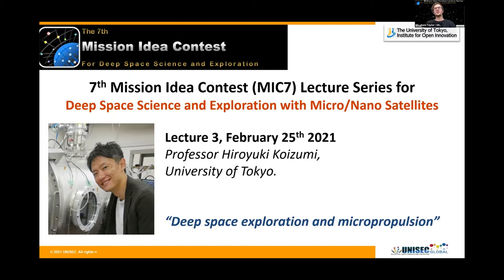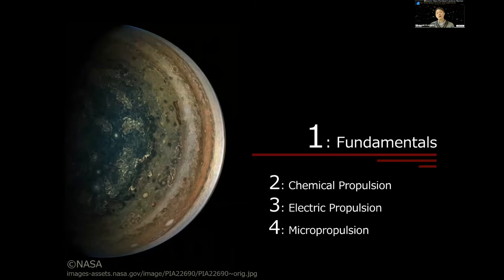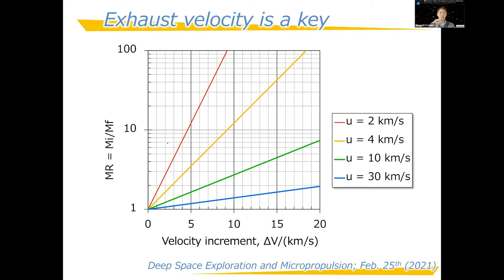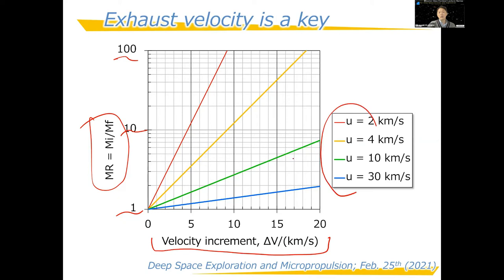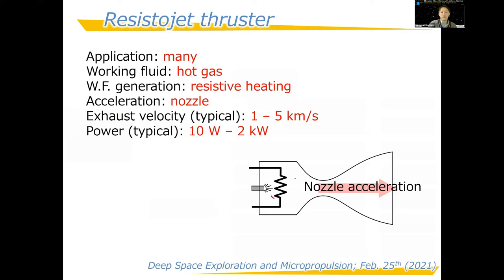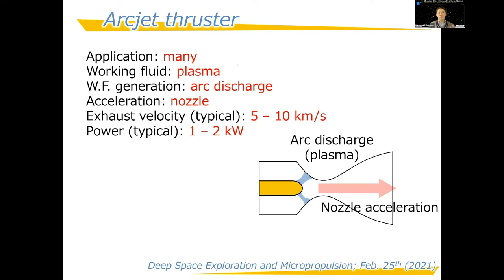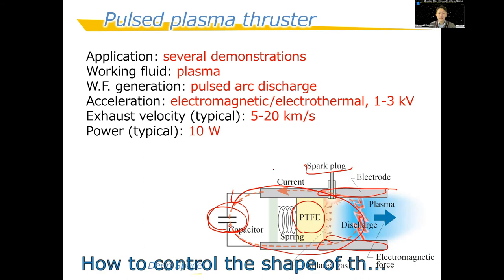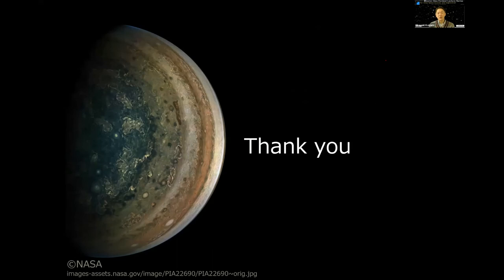MIC7 Lecture Series: Lecture 3 - Professor Hiroyuki Koizumi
Professor Hiroyuki Koizumi's lecture "Deep space exploration and micropropulsion" the third lecture in the MIC7 series.

Hiroyuki Koizumi is an Associate Professor in the Department of Advanced Energy and Department of Aeronautics and Astronautics at the University of Tokyo, Japan, where he directs the Space Propulsion Laboratory and leads the developments of micro-propulsion systems for microsatellites: Hodoyoshi-4, PROCYON, AQT-D, and EQUULEUS. In 2020, he started working as CTO at the space-propulsion startup Pale Blue Inc., that was founded by him and engineers who got Ph.D. at his lab.

This lecture discusses is a deep-dive into propulsion systems covering:
- Rocket equation
-Chemical propulsion and specific impulse
-Exist pressure, aperture ratio, and characteristic velocity
-Oxidizer and Fuel
-Electric propulsion systems: electrothermal, electrostatic, and electromagnetic
-Micropropulsion systems

Background image credit: NASA